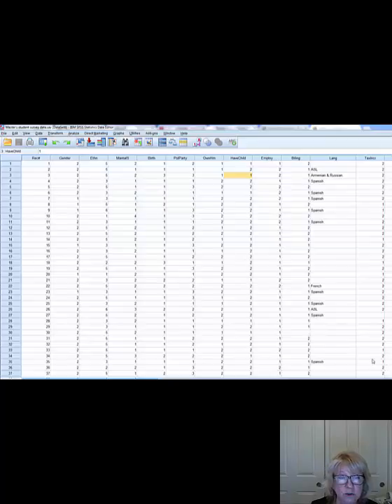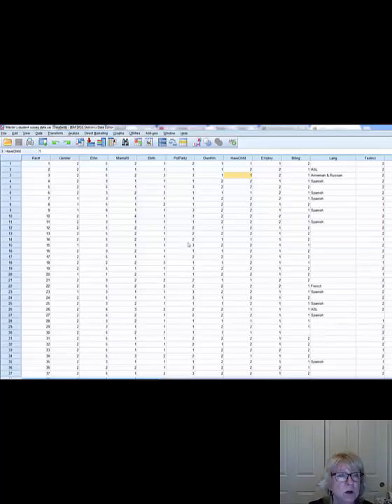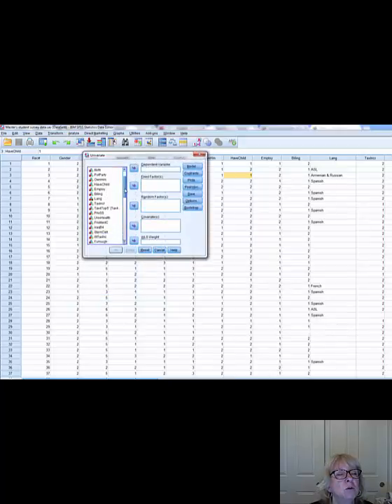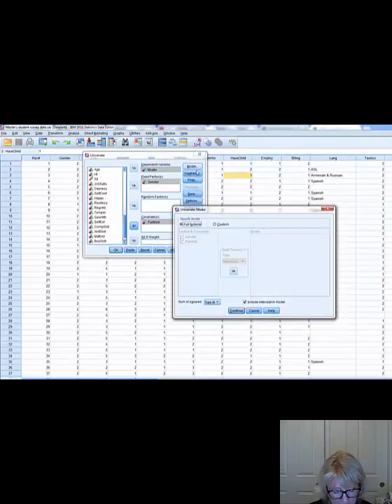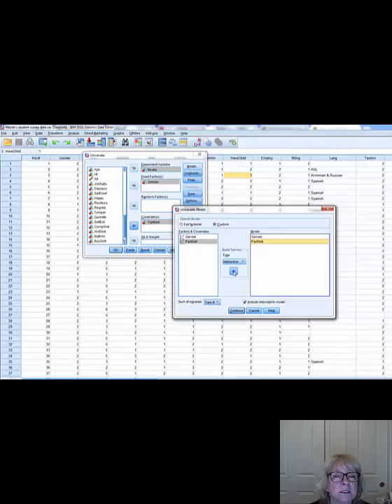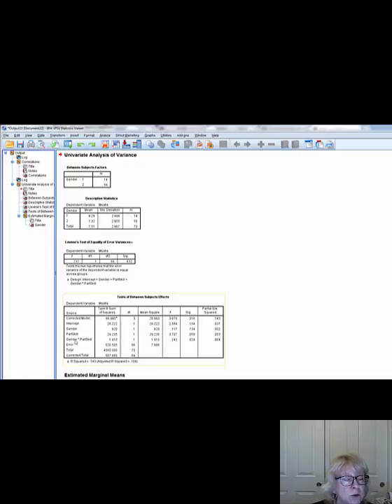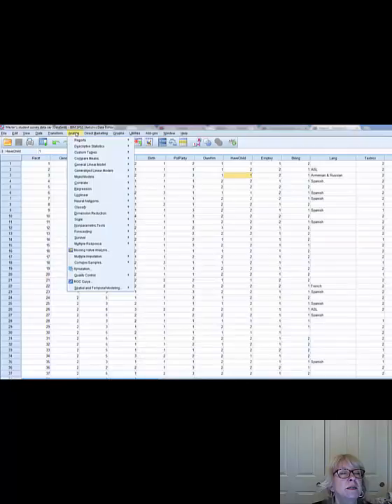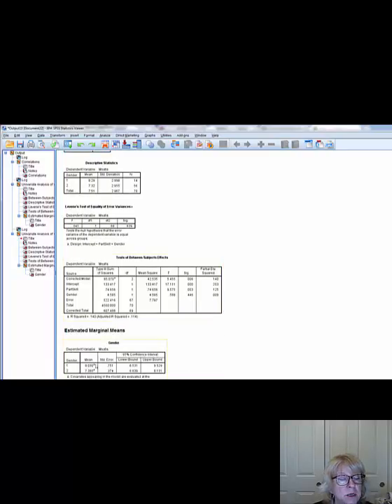6 1 3 ANCOVA SPSSRun